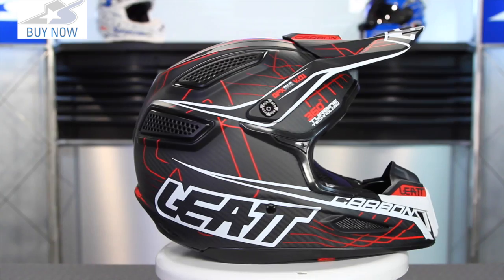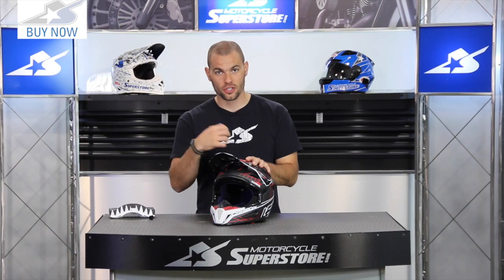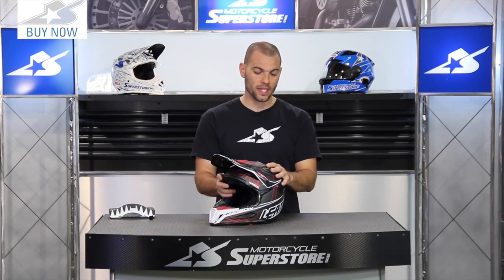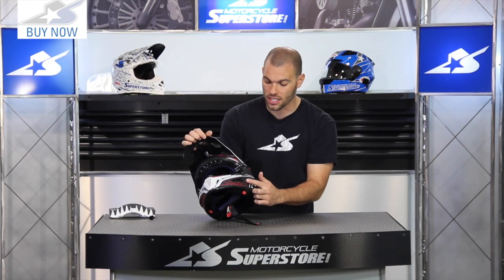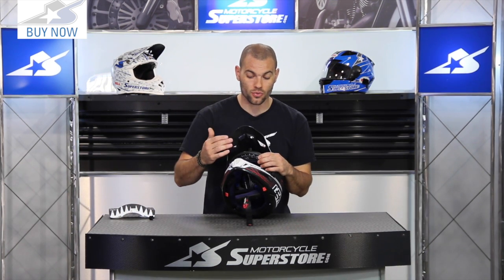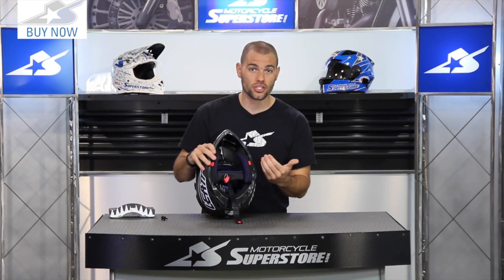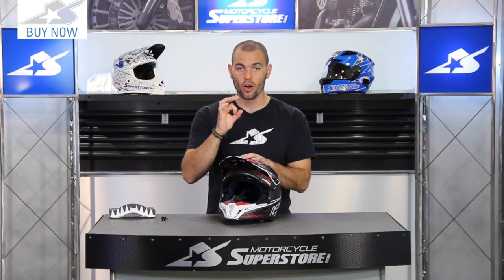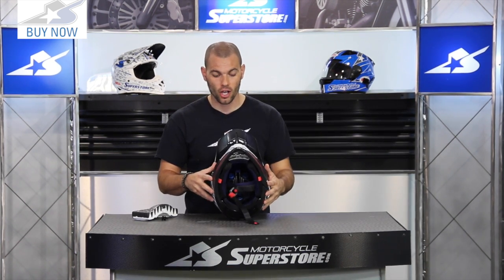Leatt GPX 6.5 Carbon Helmet | Motorcycle Superstore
Leatt knows a thing or two about protection and this safety leader has put its considerable resources into a brand new motocross helmet. The Leatt GPX 6.5 Carbon Helmet is perhaps the lightest and safest dirt bike helmet available. With 360-degree Turbine Technology and a host of other new features, this moto lid will change how we think about off-road helmets. . A true carbon fiber shell is strong and light, but Leatt made sure to make it as small as possible. This thing looks almost like a downhill mountain bike helmet. The smaller size means increased comfort for long rides, but also less mass to manage in a crash. Leatt sprays the helmet shell with V-Foam, a multi-density material that absorbs heavy impacts. The Turbines are small discs between the comfort liner and the V-Foam, which allow for the helmet to shift slightly and absorb and deflect rotational energy and low-energy impacts. An integrated hydration port will make racers very happy.

Colors: Red/Grey/White (shown), Silver/Grey
Sizes: XS - XXL

Motorcycle-Superstore.com is the leading online retailer in the motorcycle and powersports industry. Serving motorcycle riders for more than 15 years, Motorcycle-Superstore.com specializes in selling motorcycle and powersports helmets, riding apparel, accessories and parts at the lowest prices possible. Internet Retailer magazine has ranked Motorcycle Superstore in the top 10 of all sporting goods sites and in the top 200 of all e-commerce sites. Powered by a dedicated staff of motorcycle enthusiasts, Motorcycle-Superstore.com continues to impress customers by constantly raising its online shopping standards.